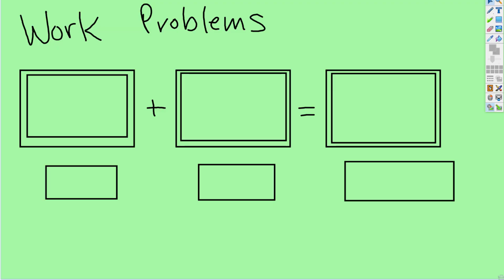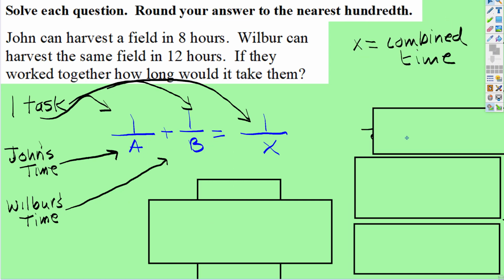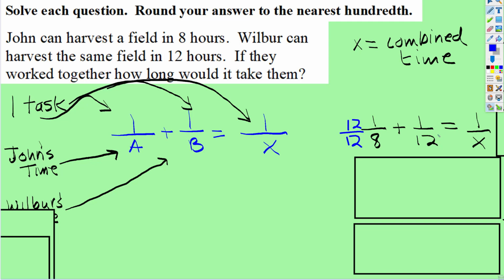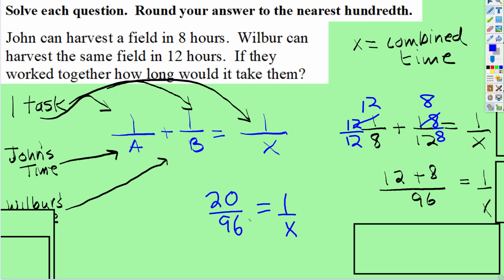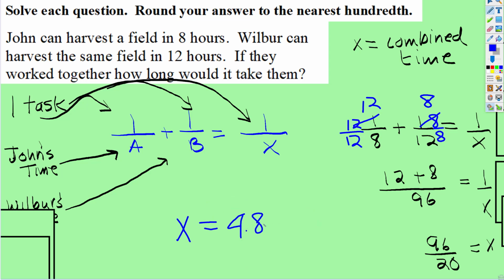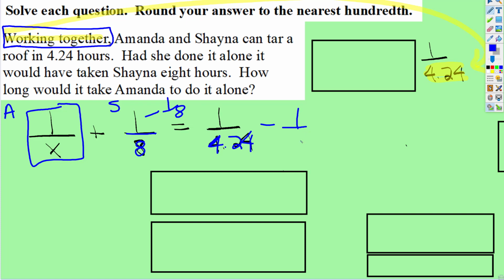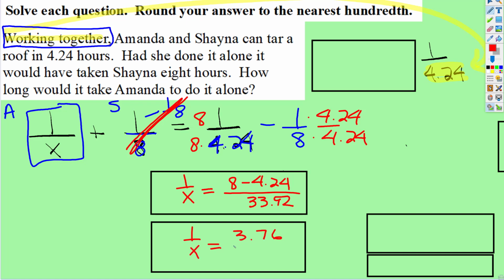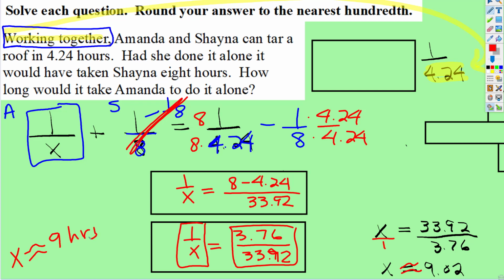Work Problems-Applied Math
This video shows basic Work problems commonly found in an Algebra course.